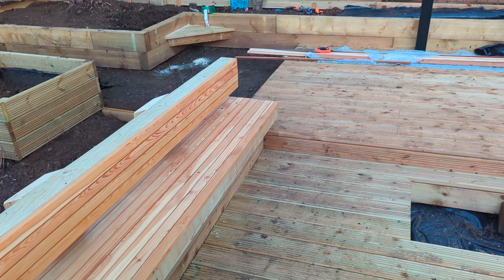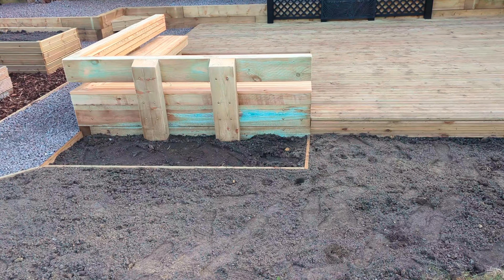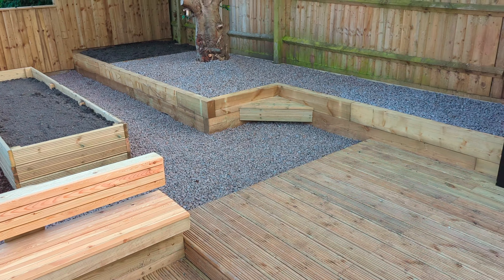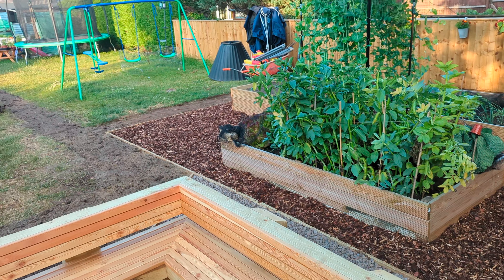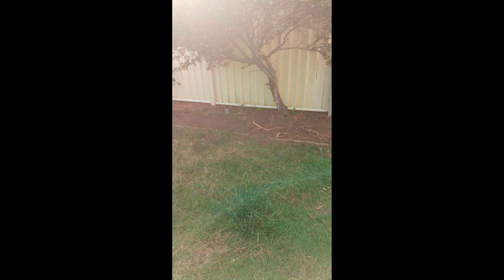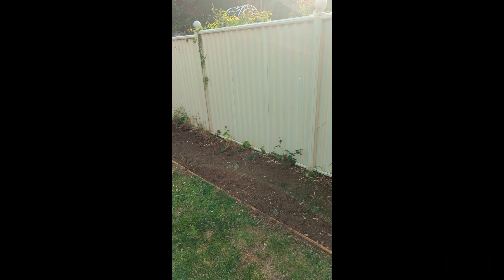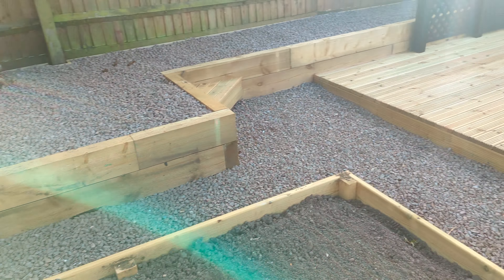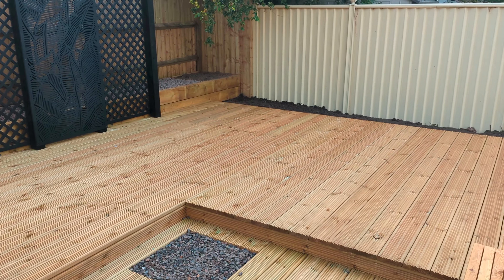Garden Makeover! Turning WEEDY rubble into a beautiful, relaxing space! Full video! Day 1 to 14!